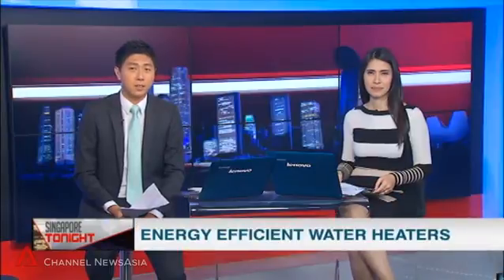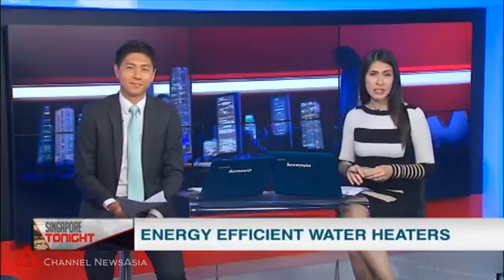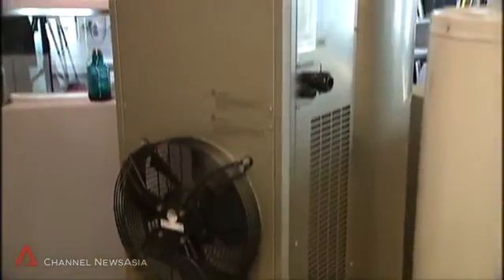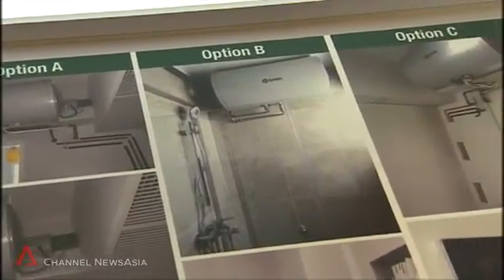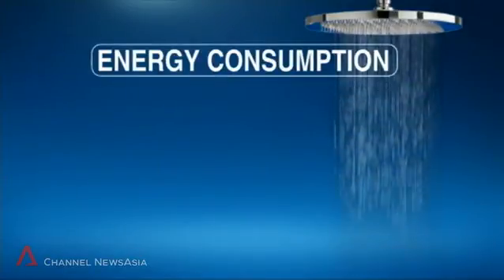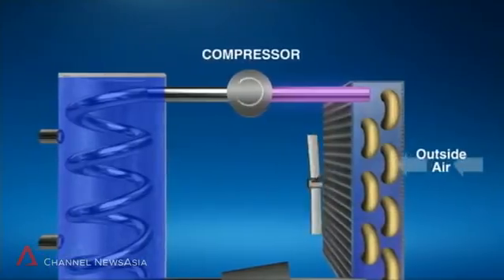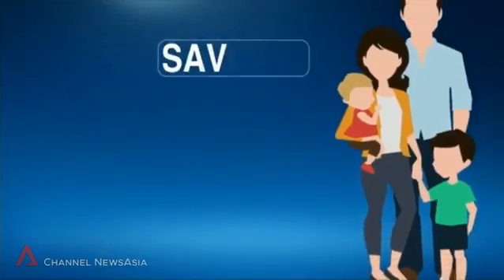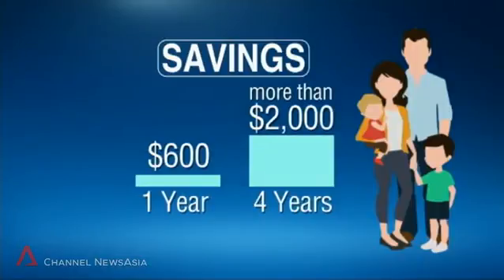Energy Saving Heat Pump Water Heaters - Channel News Asia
Authorities in Singapore are looking at the feasibility of using heat pump water heaters in homes - technology which could result in substantial savings in electricity bills for home-owners. Electric and gas water heaters use 3000 watts of power while heat pumps use only 210 watts.